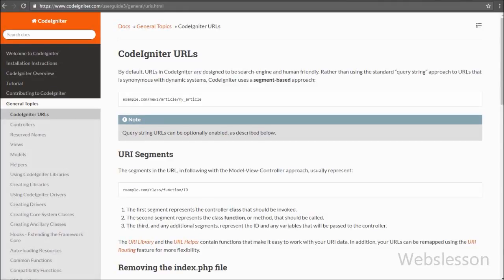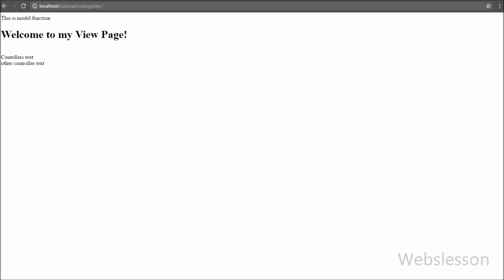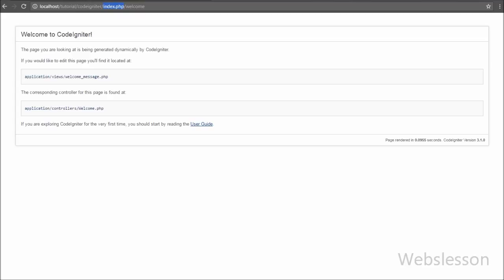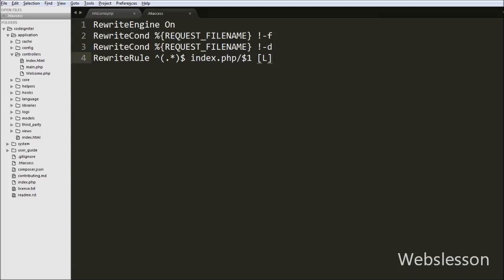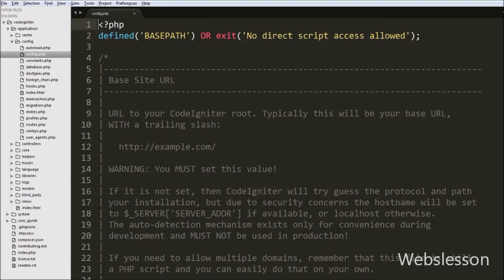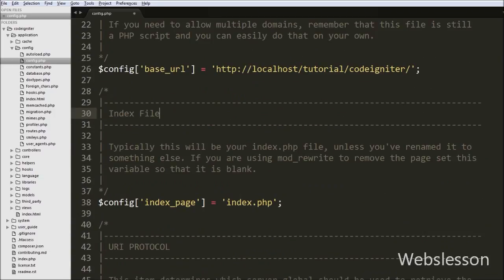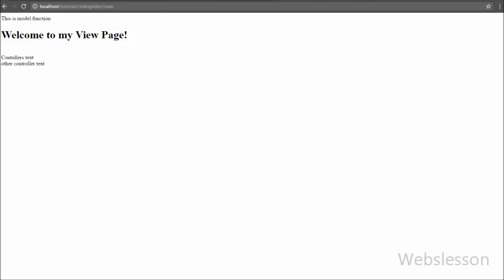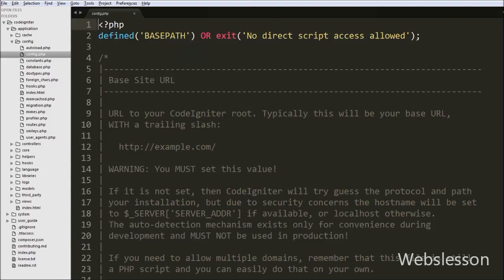5 Codeigniter Tutorials Removing index php From Url HD